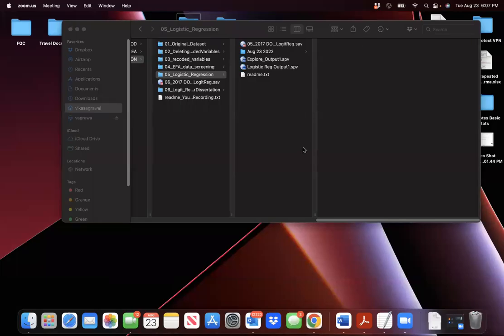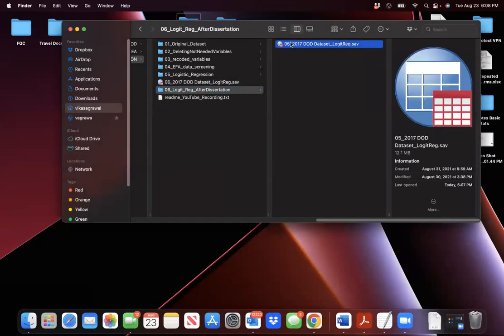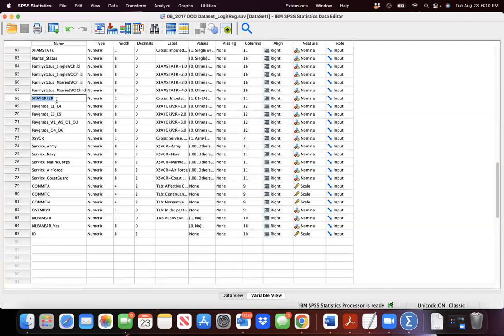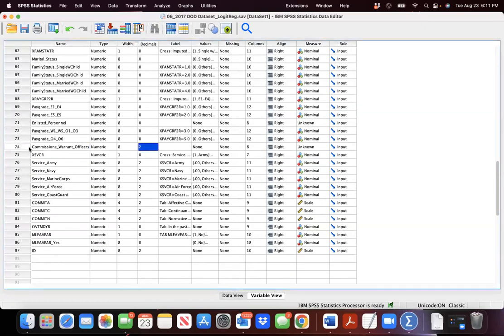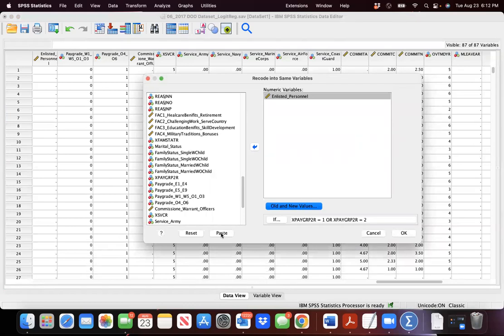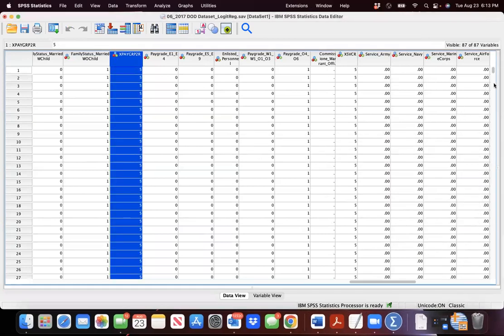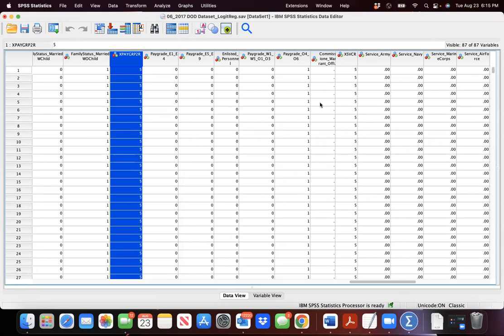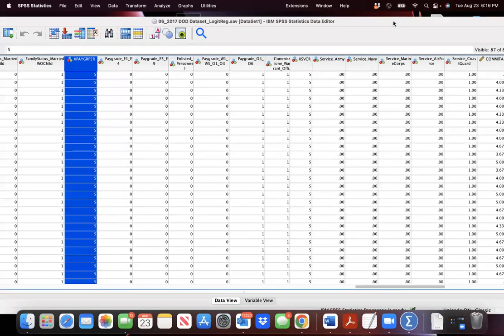RECODE DO IF ELSE SPSS Command: Enlisted_Commissioned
This video demonstrate how to use DO-IF-ELSE LOOP in SPSS.